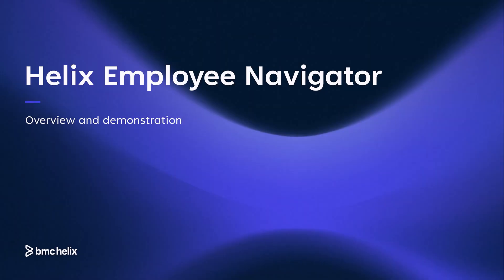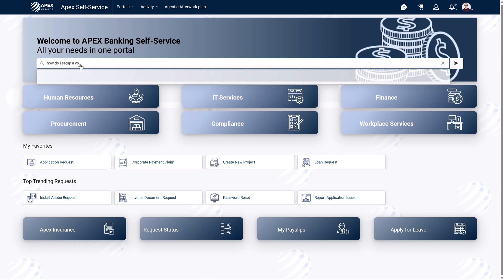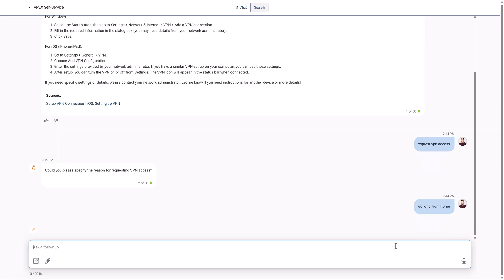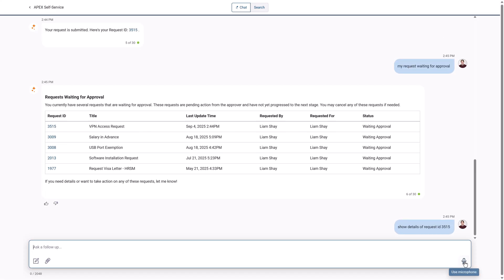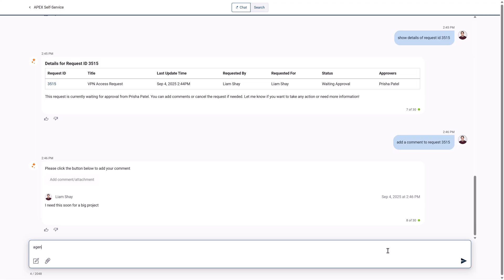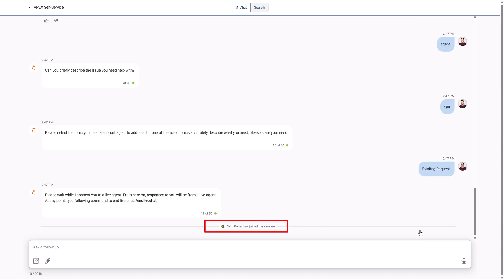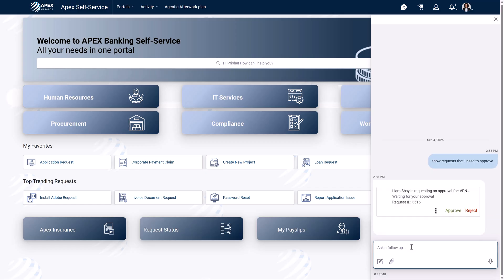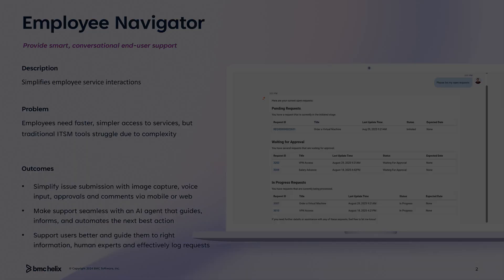Helix Employee Navigator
Discover how BMC Helix Employee Navigator, powered by HelixGPT, streamlines employee support by reducing service desk calls and accelerating resolution times. Follow Liam, a remote employee at Apex Bank, as he effortlessly navigates VPN setup, request approvals, and live support using intuitive, AI-driven interactions. From self-help knowledge articles to real-time chat assistance, Employee Navigator empowers both employees and managers like Prisha to manage requests efficiently across all devices. See how this intelligent tool enhances productivity with self-service, automation, and seamless collaboration.

***Keywords*** BMC Helix Employee Navigator

HelixGPT

AI-powered IT support

VPN request workflow

Employee self-service

IT service management (ITSM)

Remote work support tools

Case creation automation

Approval management

Digital workplace solutions

Employee productivity

Service desk automation

Knowledge article summarization

Multichannel support (desktop, tablet, mobile)

Chat with service desk agent